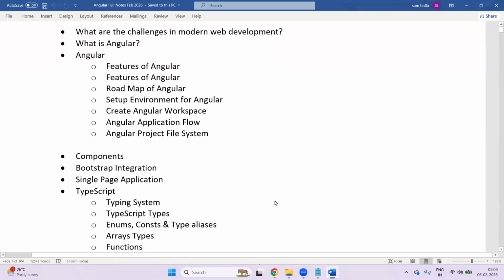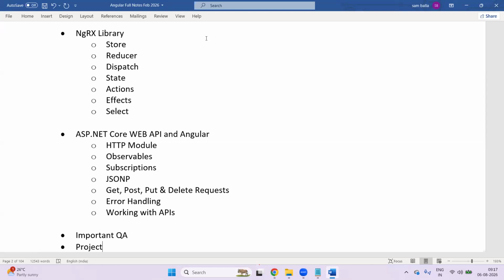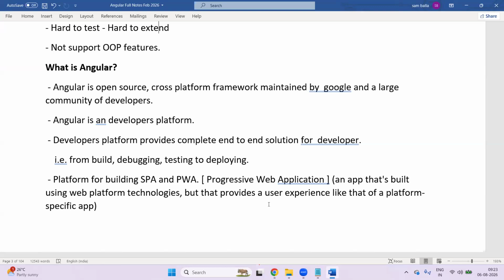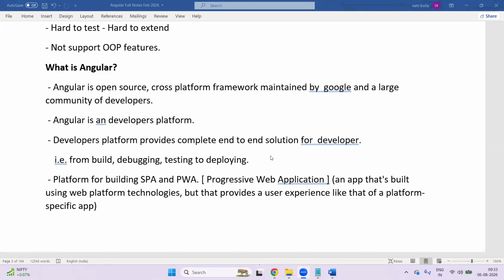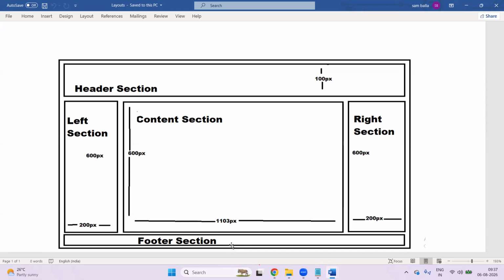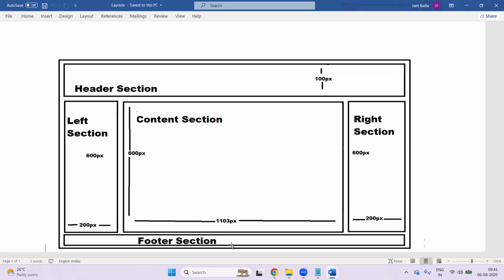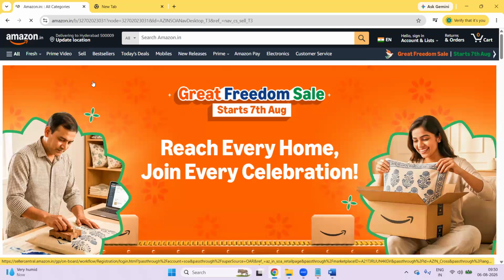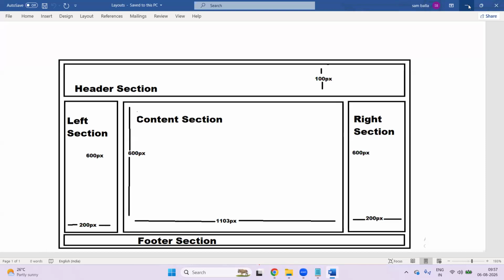🚀 Master Angular 20 in 40 Days | Complete Angular 20 Course 2026 | Mr. Wilson | iTask Technologies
🚀 Master Angular 20 in 40 Days | Complete Angular Course 2026 | Mr. Wilson | iTask Technologies

Ready to become a job-ready Angular Developer? Join our Angular 20 Live Training Program designed for beginners, students, freshers, and working professionals. Learn the latest Angular 20 concepts with hands-on real-time projects under the guidance of Mr. Wilson (15+ Years of Real-Time Industry Experience).

✔ Angular 20 Fundamentals to Advanced
✔ TypeScript & Modern JavaScript (ES6+)
✔ Components, Directives & Pipes
✔ Dependency Injection & Services
✔ Routing & Lazy Loading
✔ Reactive & Template-Driven Forms
✔ RxJS & Observables
✔ Git & Deployment Basics
✔ Interview Preparation & Best Practices

🎯 Course Benefits

✅ Real-Time Industry Project
✅ Hands-on Practical Training
✅ Recorded Sessions Included
✅ Expert Trainer with 15+ Years of Experience

💰 Actual Fee: ₹8,000
🔥 Offer Price: ₹5,000 Only

📍 Training Venue:
iTask Technologies
209, 2nd Floor, Annapurna Block,
Adithya Enclave, Ameerpet, Hyderabad

🌐 Follow iTask Technologies for more FREE tutorials on:

Angular 20

TypeScript

ASP.NET Core

C#

Azure DevOps

Web API

Microservices

SQL Server

Docker

Kubernetes (AKS)